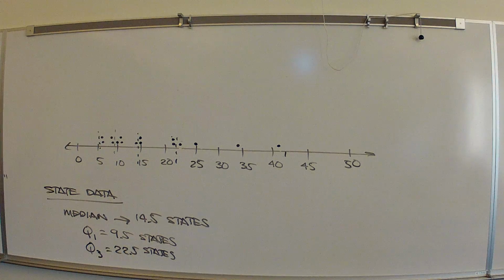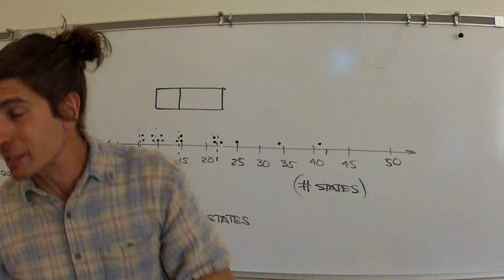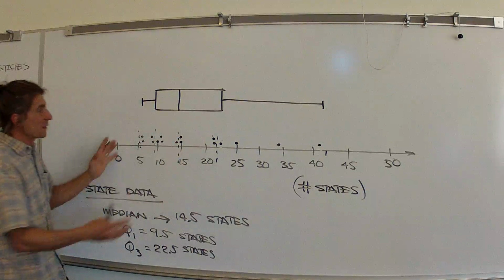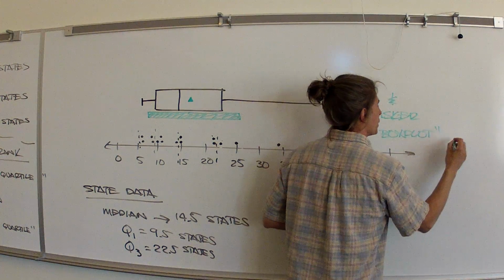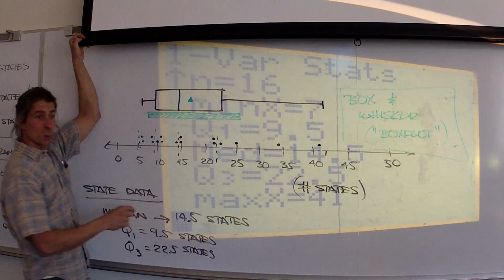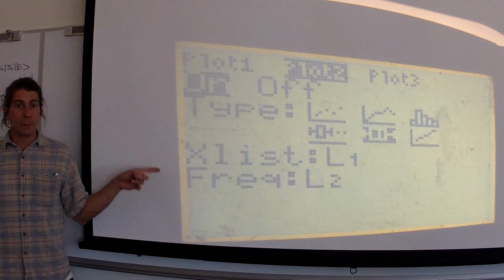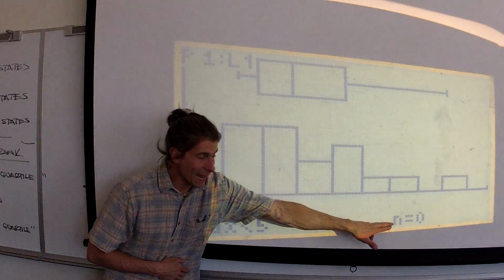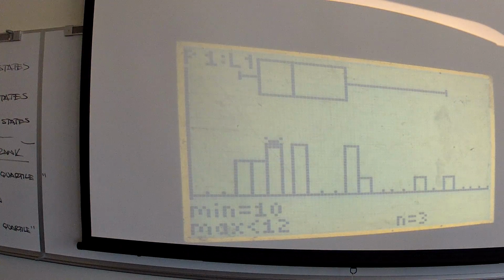MTH 243 (4.23.13) Measures of Relative Postion (cot'd) (10:15 class)